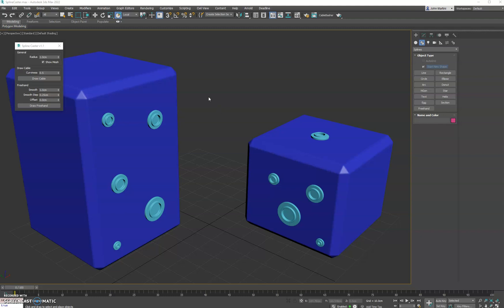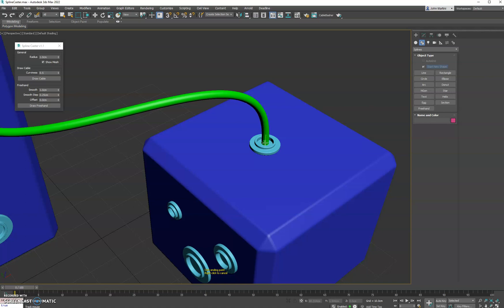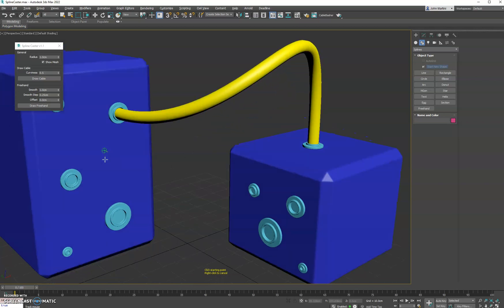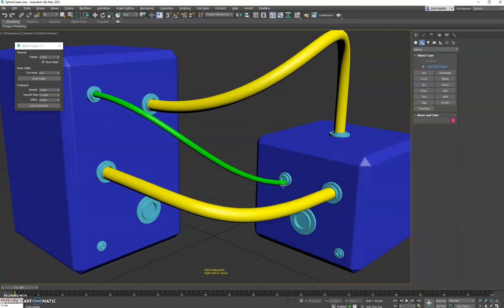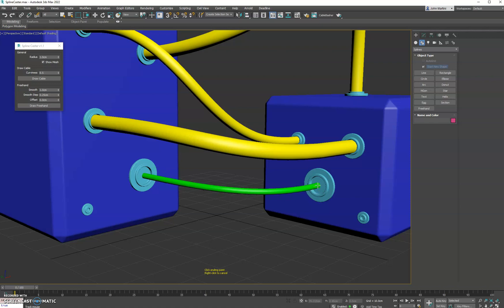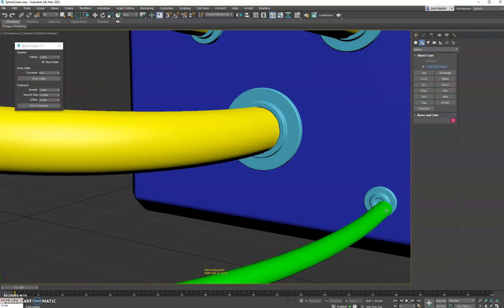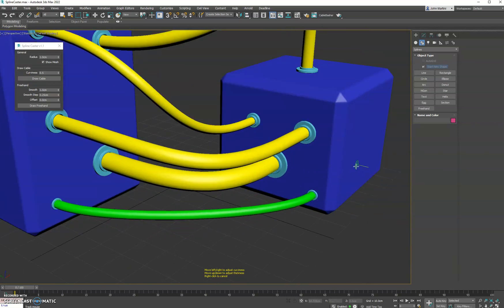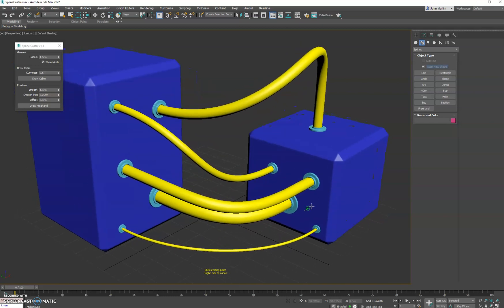Spline Caster v1.1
A more in depth look of Spline Caster for 3ds Max.
Spline Caster is a 3ds Max plugin that gives users the power to quickly create splines projected onto the surface of any geometry in the scene. It includes two different draw modes.

This update allows users to adjust the thickness of the spline with the dragging of the cursor